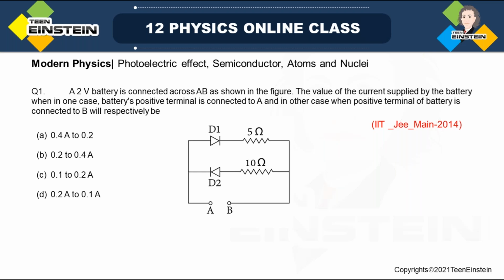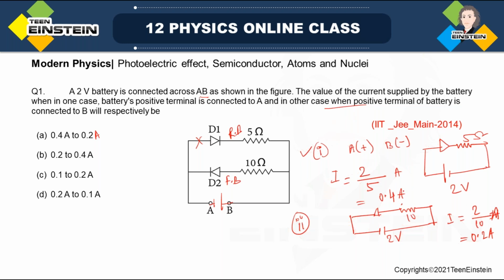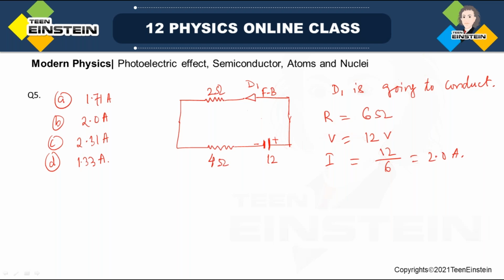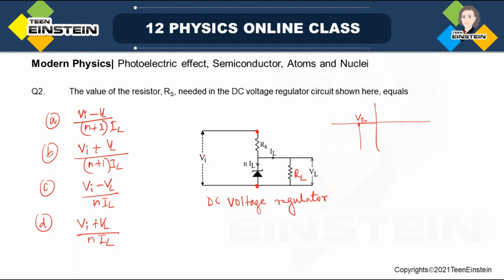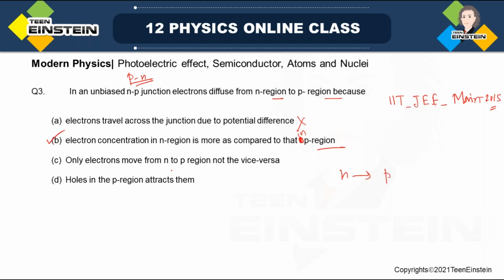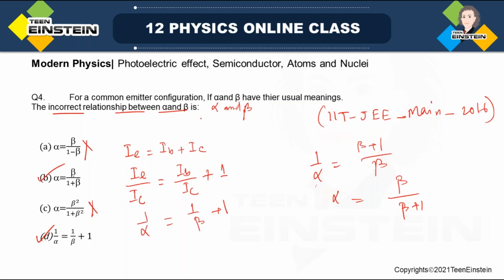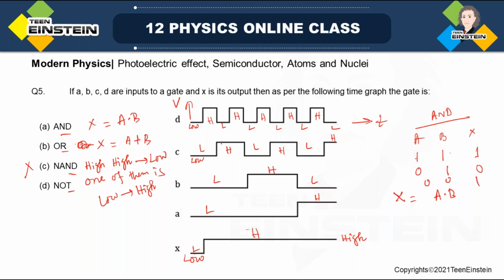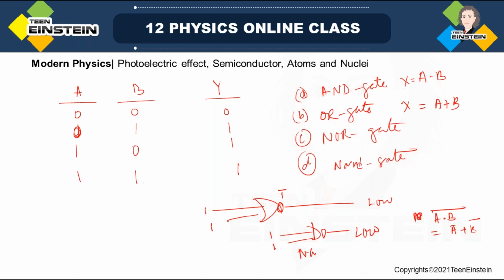TeenEinstein| NEET | IIT JEE | physics| Modern Physics | previous year papers with solutions |part 5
Photoelectric effect,
neet Physics
twelfth Grade
neet, IIT and JEE Exam Preparation Videos
STEM Tutoring
ap-Physics
class 12
class 12 Physics
neet Preparation
ncert Physics
cbse Physics